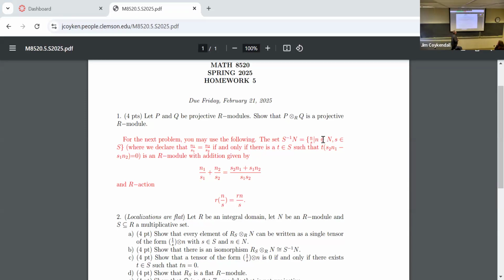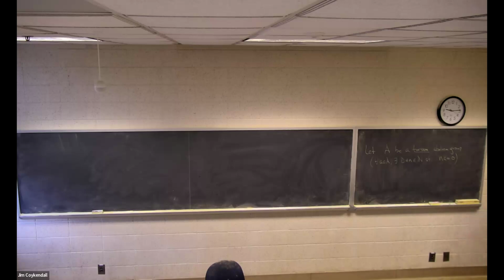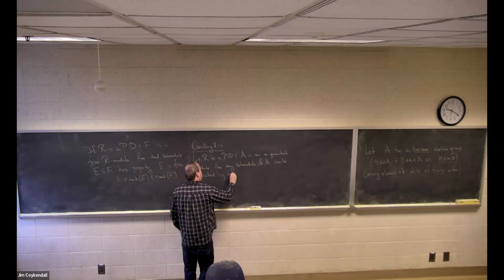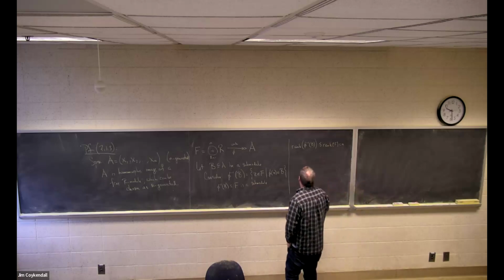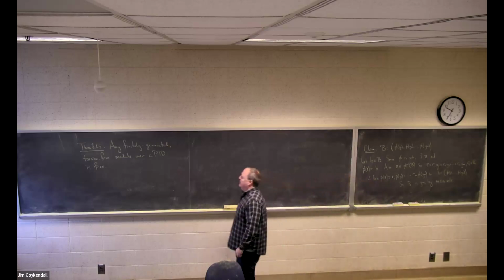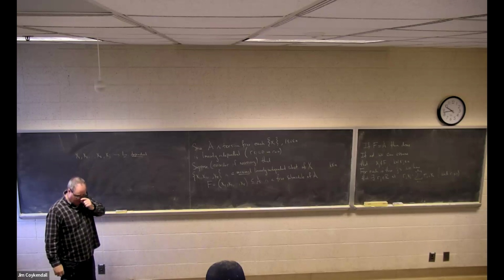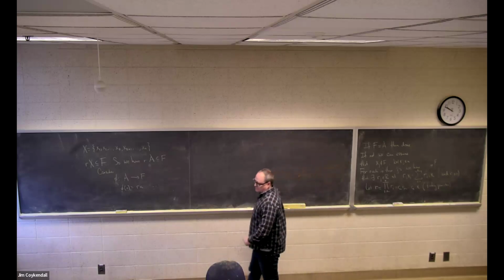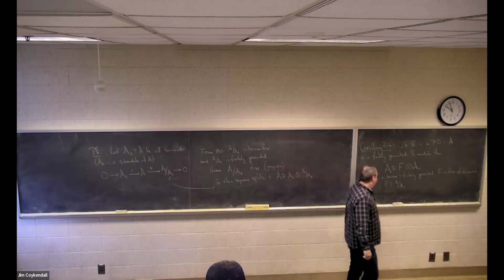Math 8520, 2/14/2025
An example: "tensoring with the rationals kills torsion (for abelian groups)". More on modules over a PID. Projectivity and freeness are equivalent over a PID, any finitely-generated, torsion-free module over a PID is free, and decomposition of a finitely generated module over a PID into a (direct sum of a) torsion part and finitely generated free part.